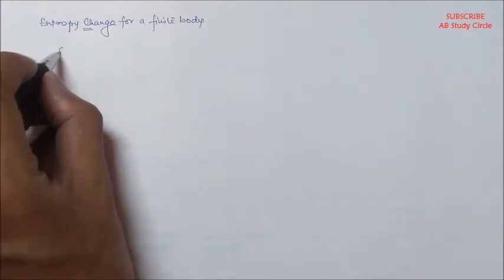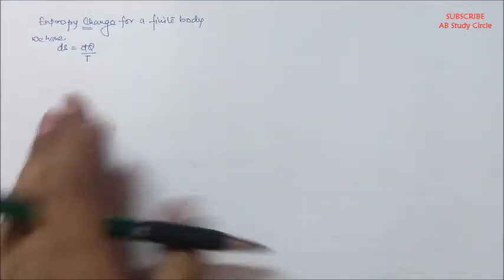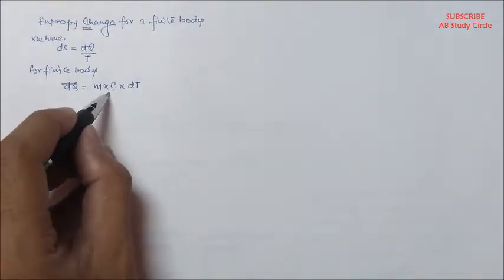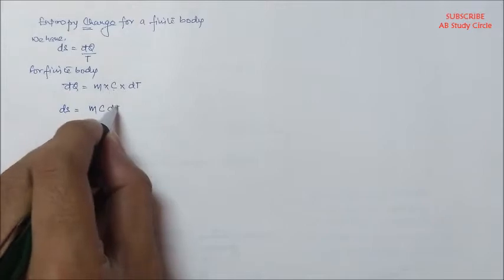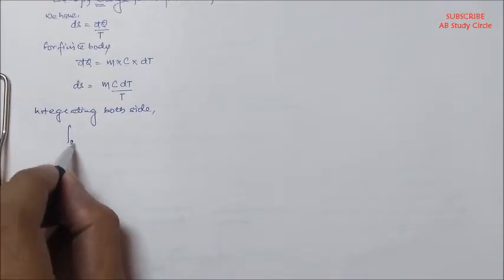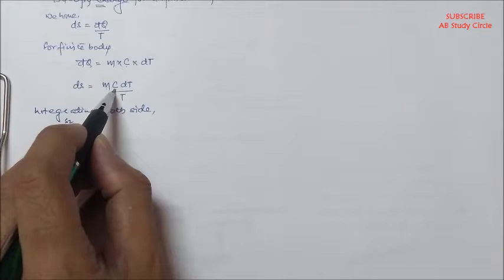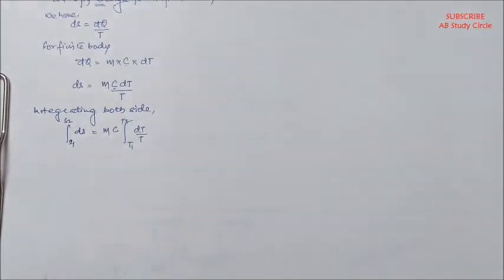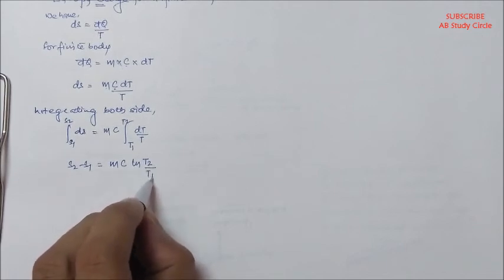Quickie | Entropy Change for a finite body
In this Video, we discussed entropy change for a finite body. The formulae we got from the discussion are very important while solving numerical related to entropy concept.